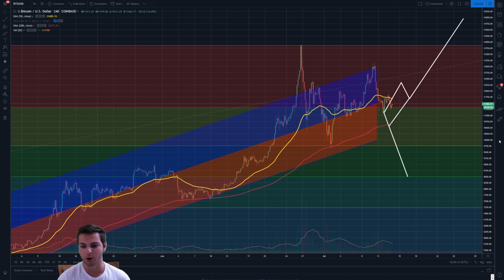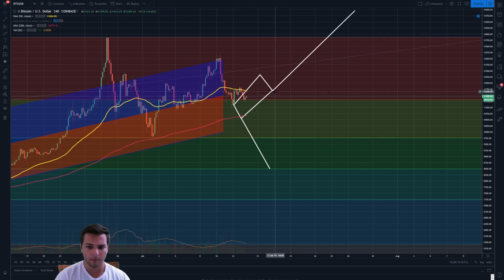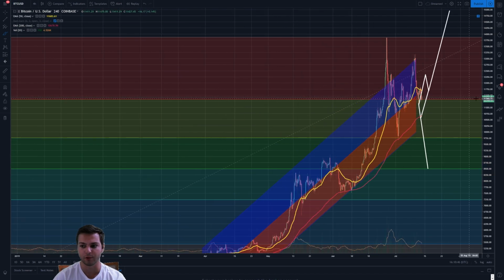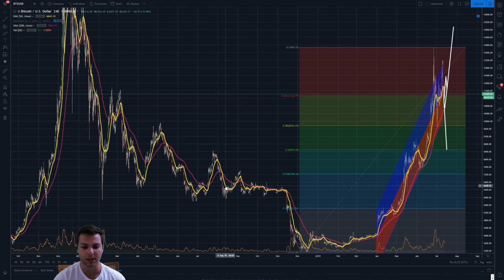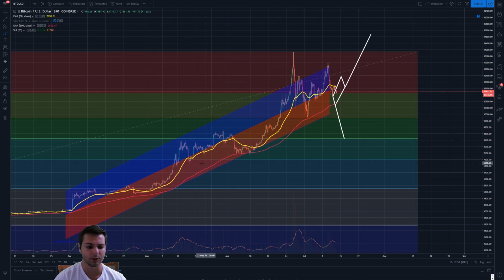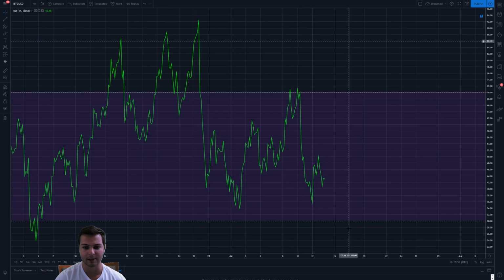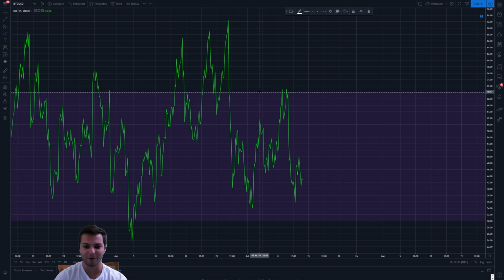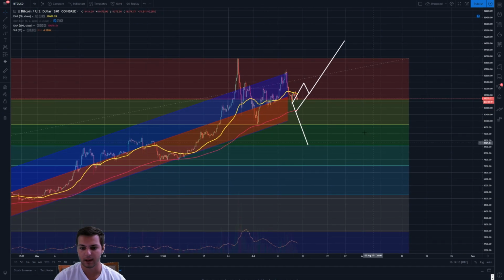BITCOIN: Is The Bull Market OVER?! Bitcoin To New Low Or New High? (BTC Technical Analysis)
BTC Technical Analysis: Is the bitcoin bull market over and is BTC aiming for a new high or a new low first?